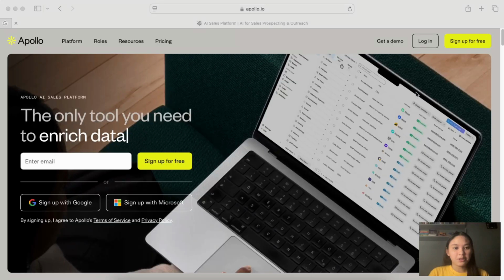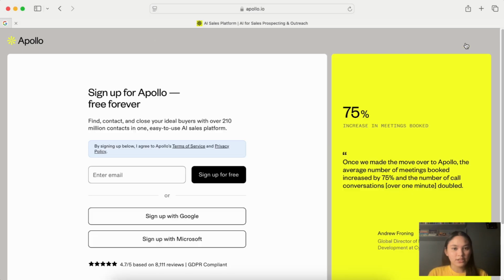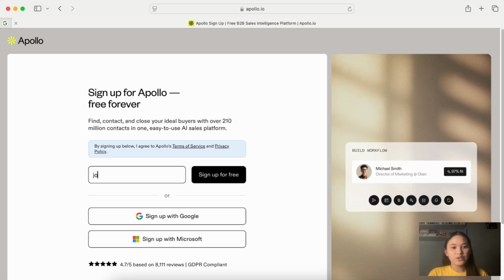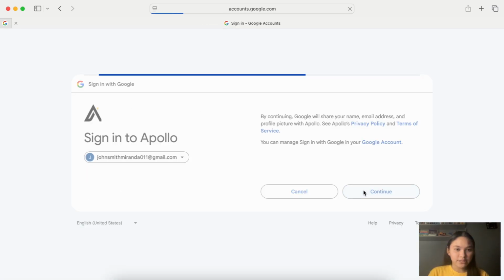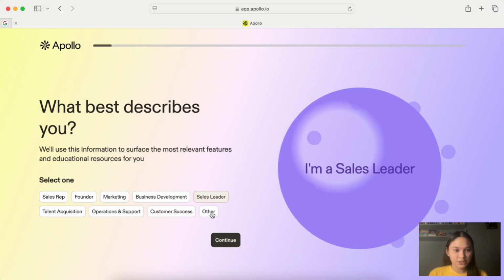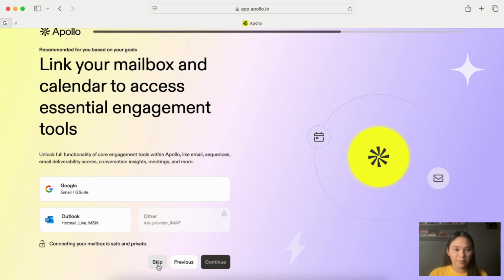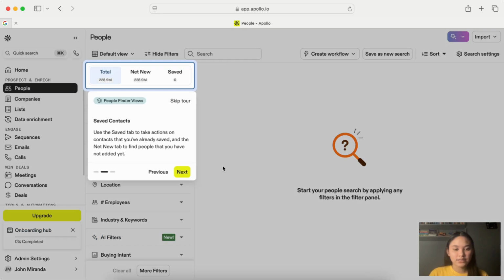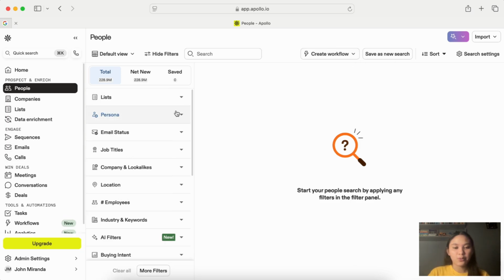How to Create an Apollo.io Account | Step-by-Step Guide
Hey guys! In this quick tutorial, I’ll show you exactly how to create an Apollo.io account  — perfect for sales teams, marketers, freelancers, or anyone looking to generate B2B leads and automate outreach.

In This Video You’ll Learn:
• How to sign up for Apollo.io
• Why Apollo prefers work emails over Gmail/Yahoo
• How to complete onboarding questions
• What happens after signup — quick tour of the dashboard
• How to start exploring leads and outreach features

Learn how to create an Apollo.io account with this quick tutorial! Perfect for entrepreneurs and anyone looking to boost their lead generation efforts. This guide covers everything from the sign in page to setting up your account for cold email outreach.